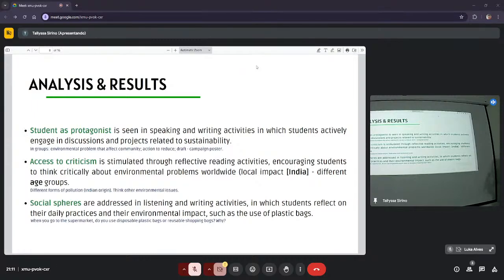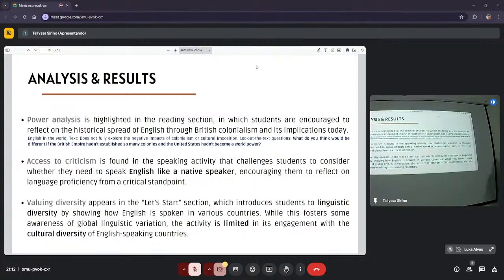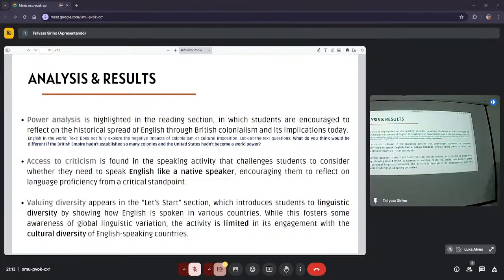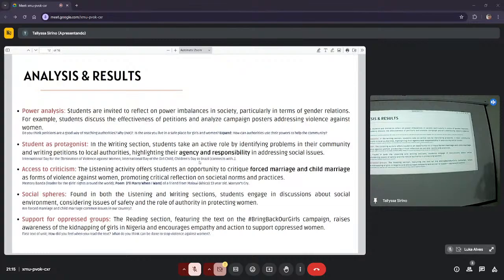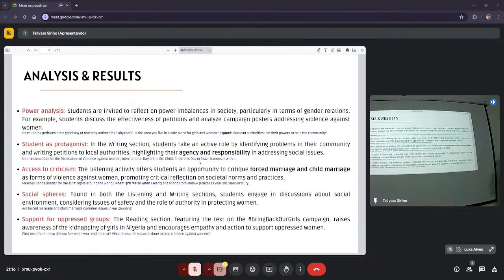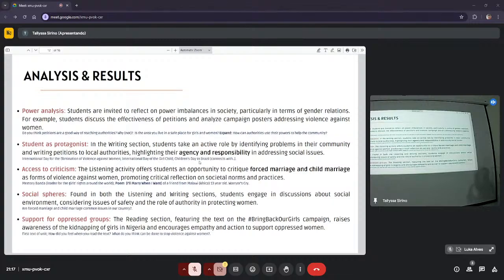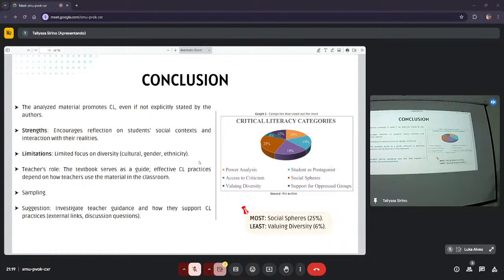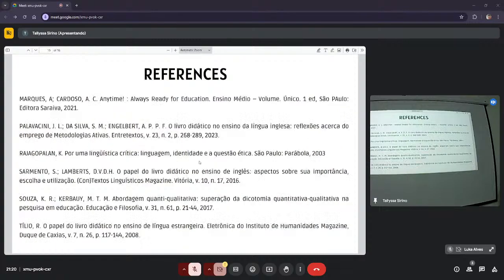Apresentação de TCC - Letras Inglês